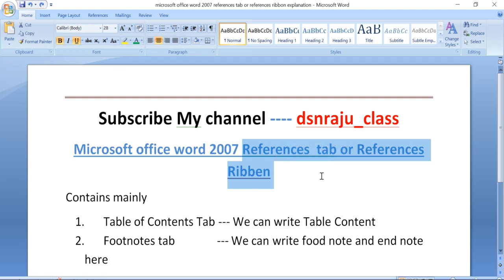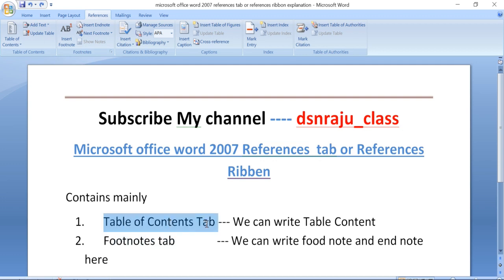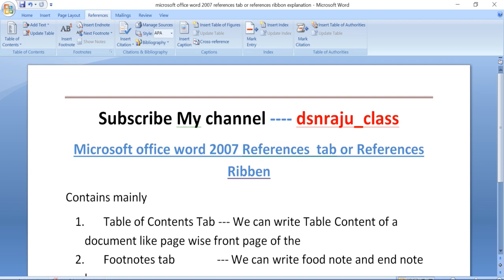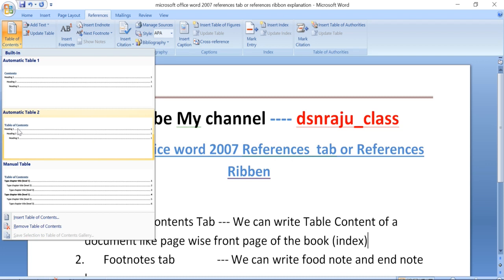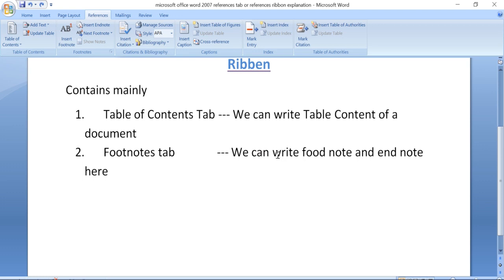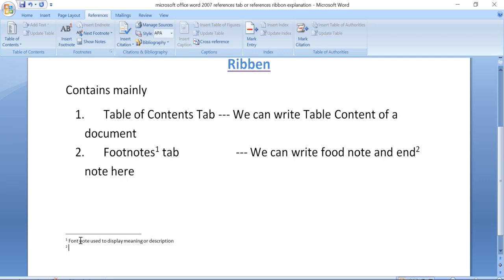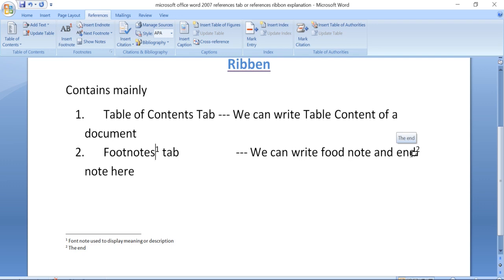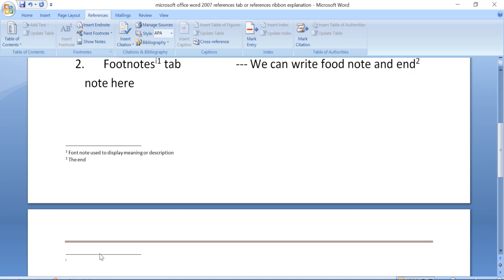Microsoft word 2007 References tab or References Ribbon Explanation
Microsoft word 2007 References tab,  ms word References Ribbon Explanation, Word 2007 References tab Explanation, references tab in word